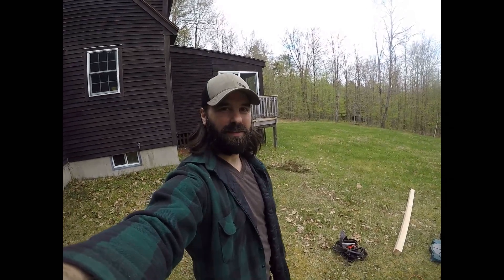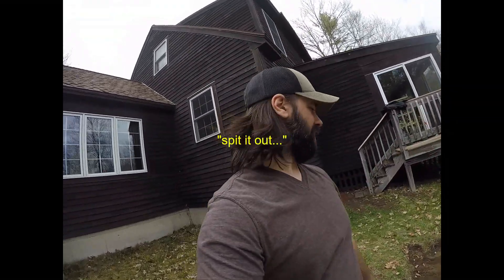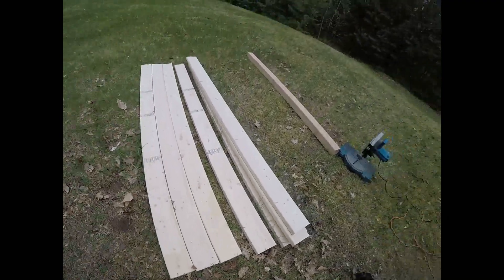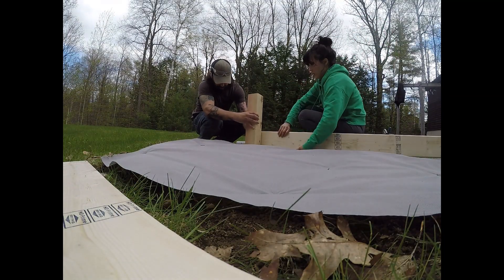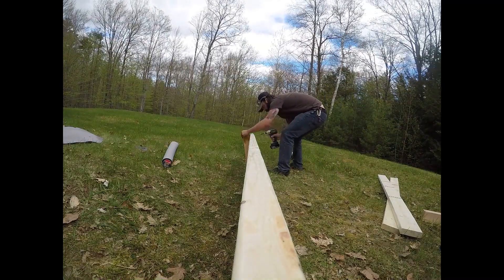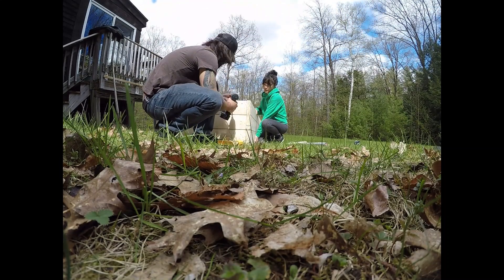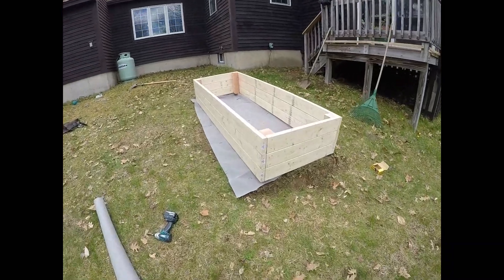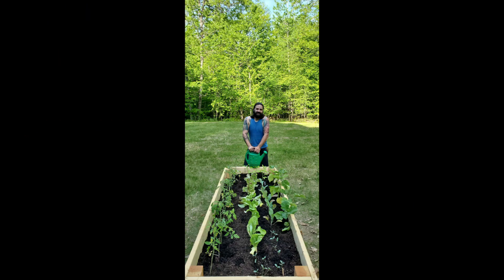Building a raised garden bed in five minutes...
Building a raised garden bed has a lot of perks over planting traditional gardens. I don't know what but there's a YouTube video for that!

Five Acre Farm is dedicated to enjoying the simpler things in life and sharing my experiences, adventures, and activities with everyone!

Filmed on GoPro.

Edited with Movie Maker 10 Pro.